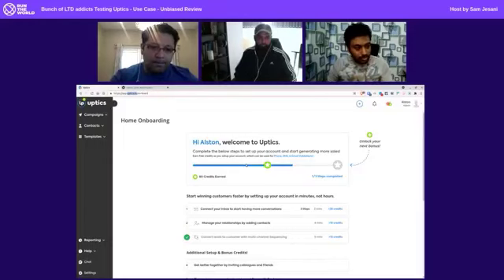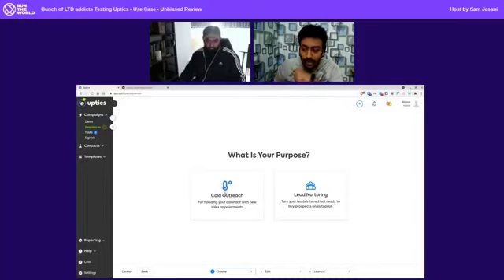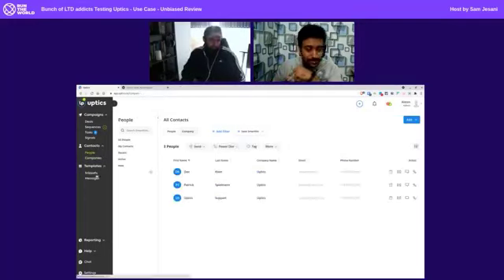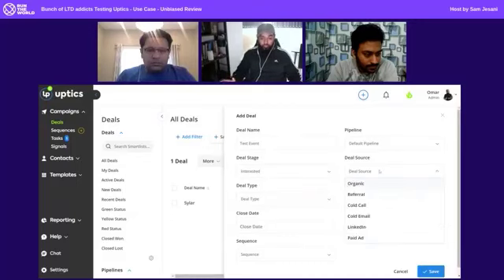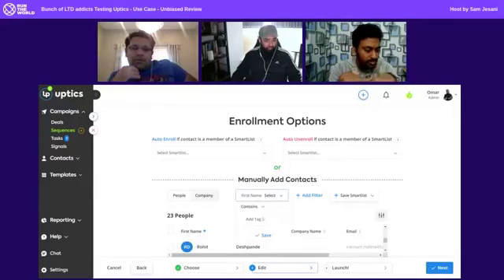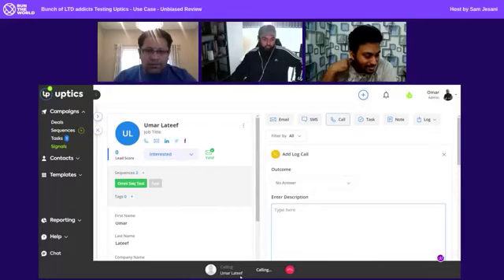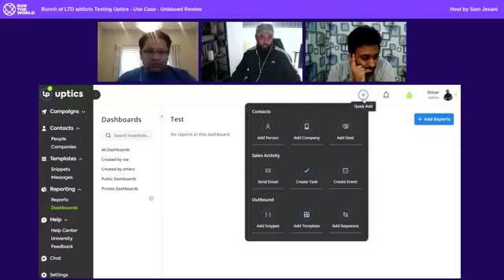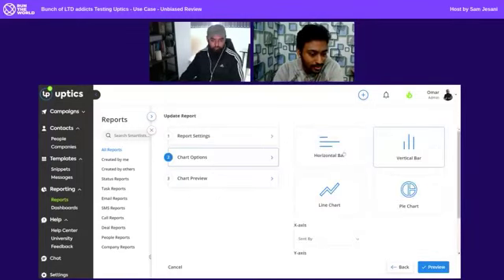Uptics Review & Live Testing - First Time Users - Pros & Cons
In this video we test uptics, Sam, Omar and Alston test uptics and provide their review. We try to evaluate SaaS based features, UX flows, different experience level, deal and more.

JOIN OUR PRIVATE COMMUNITY:
We talk about SEO, lifetime deals & digital marketing for small business owners, honest discussions on deals, becoming a digital entrepreneur, and more.